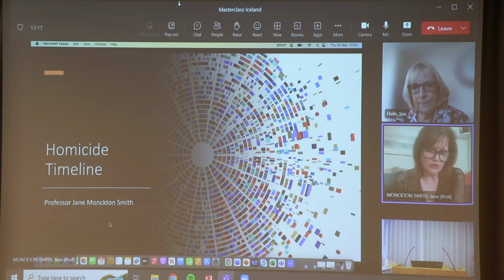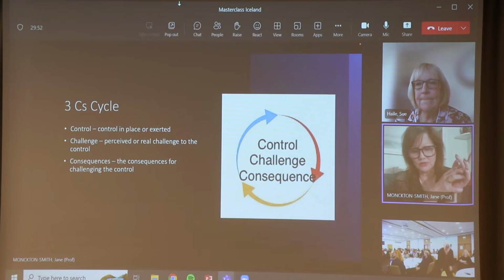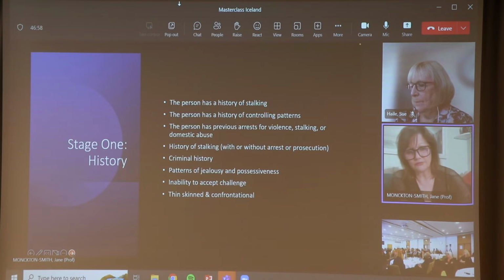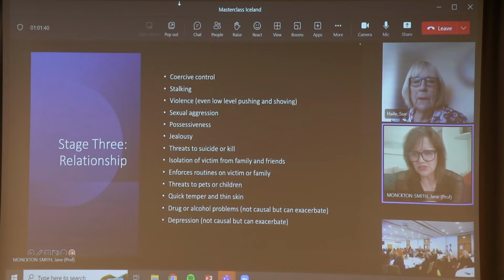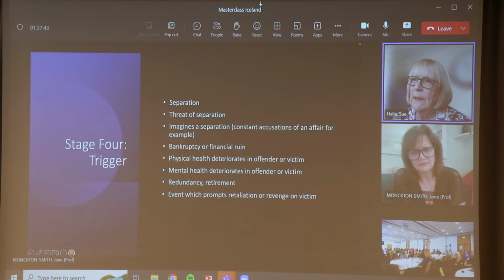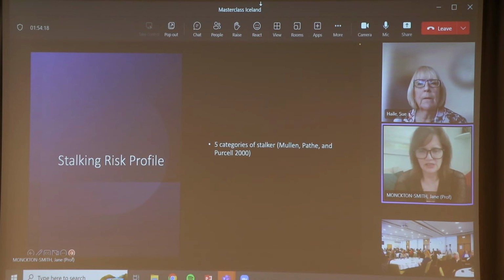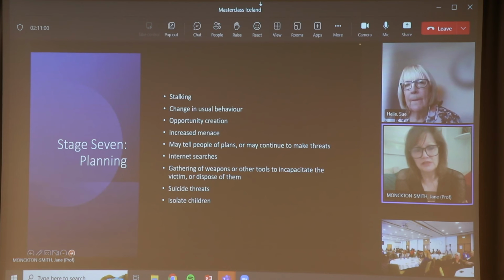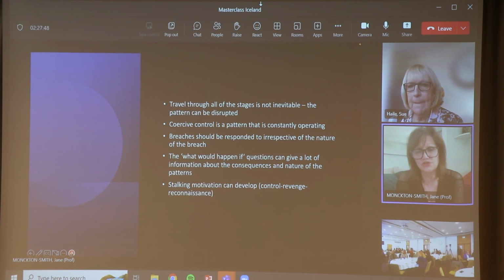Masterclass: Coercive Control and the Homicide Timeline. Dr. Jane Monckton Smith, prófessor.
Ráðstefnan Ný sókn gegn kynbundnu ofbeldi og heimilisofbeldi var haldin af Sigurhæðum 25.–26. maí 2023.